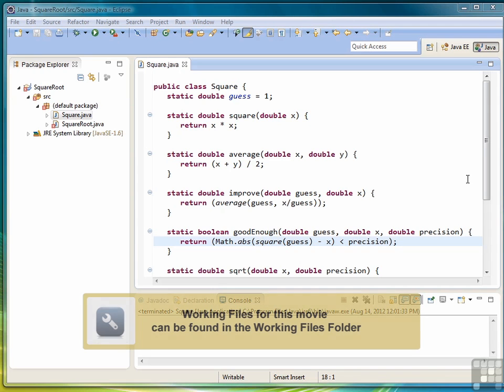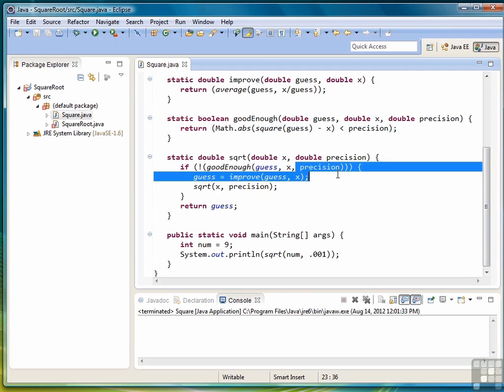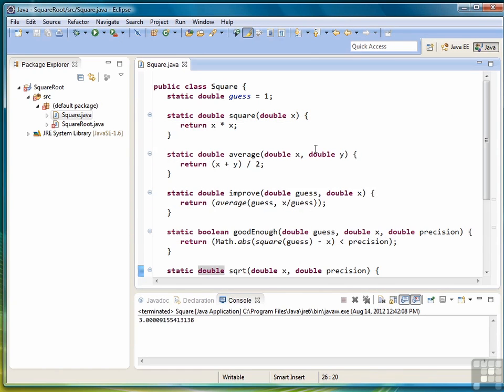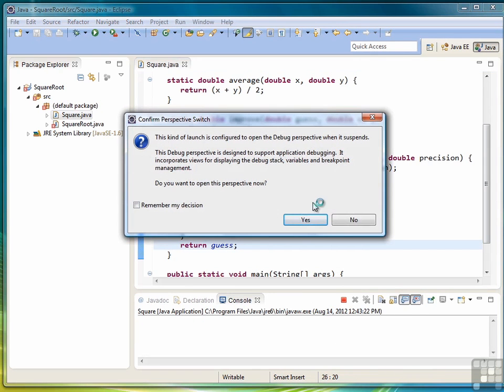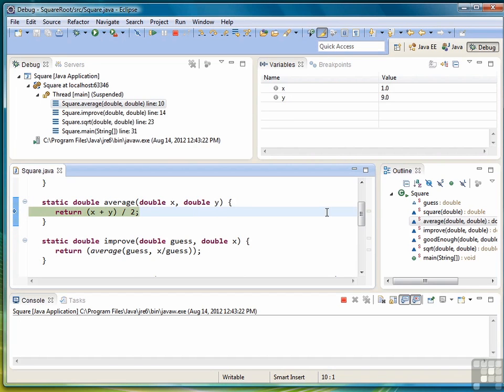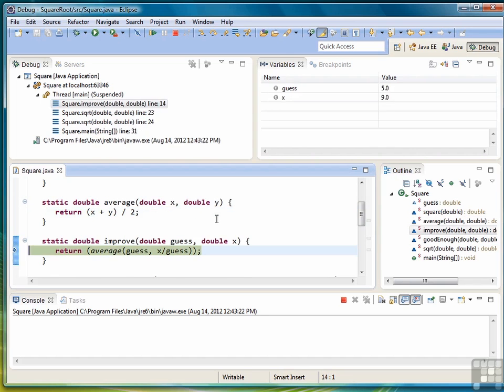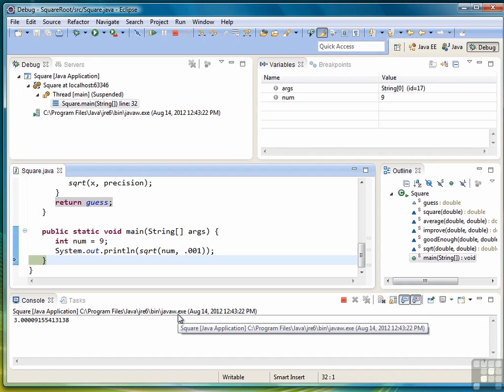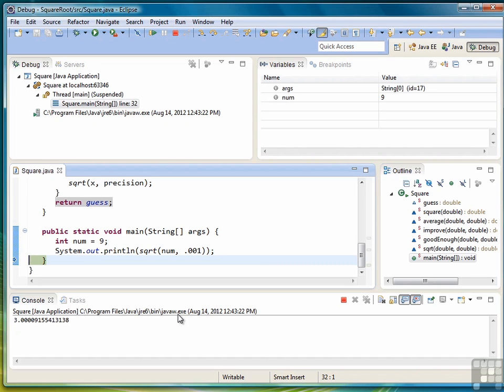19 07 Debugging